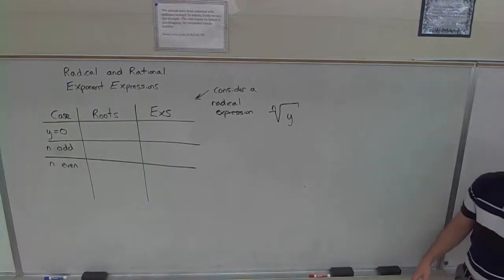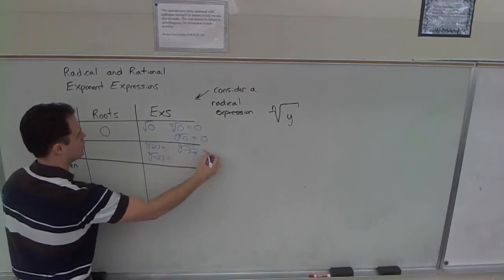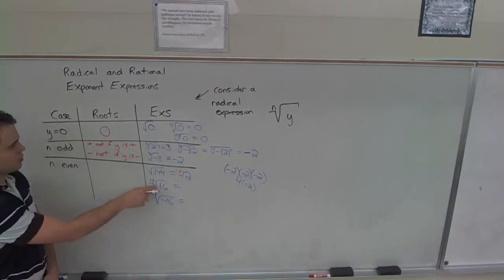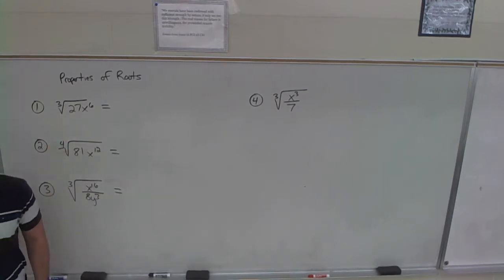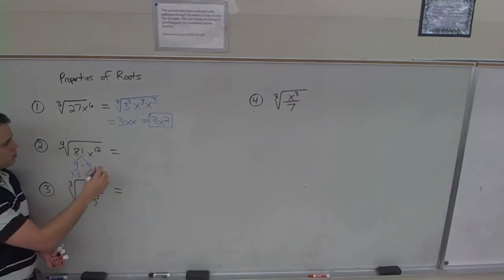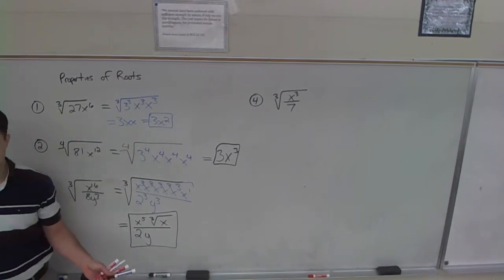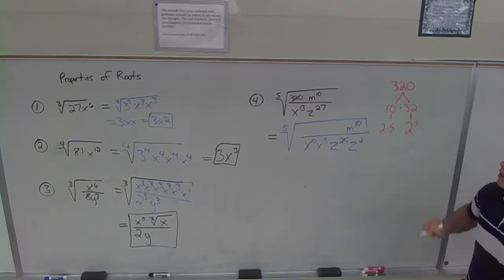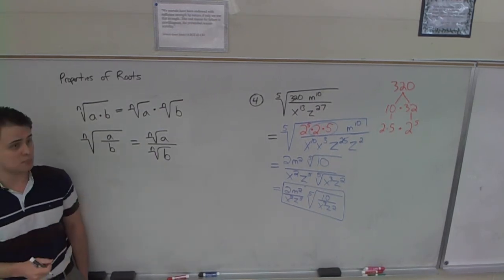Alg2 Radicals and Rational Exponents #1